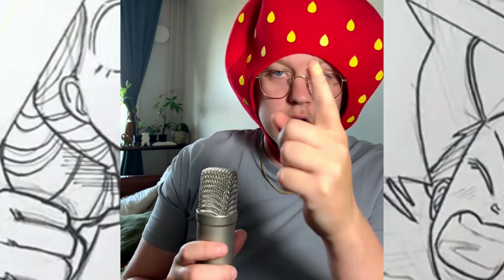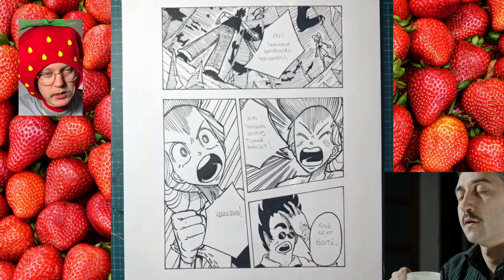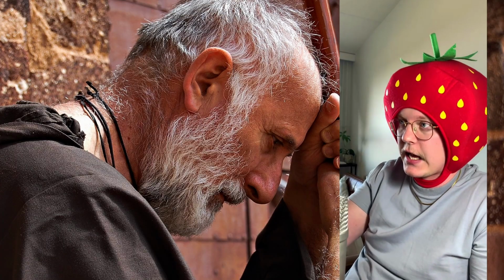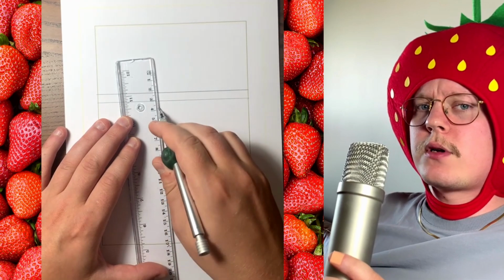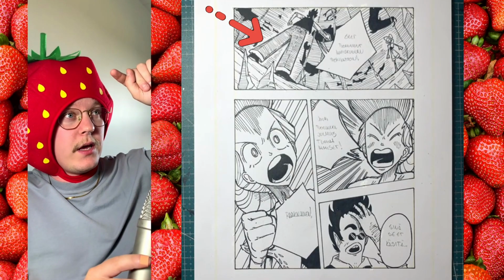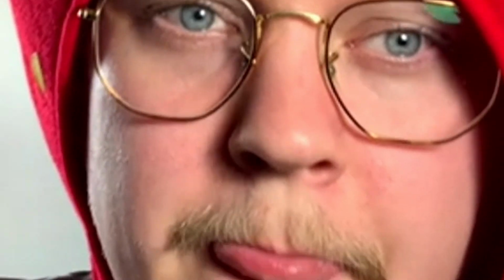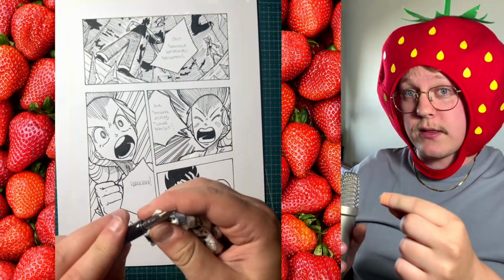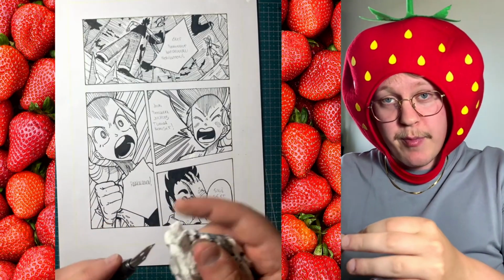How I make a comicbook page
Creation process of a page of my comicbook Cloud Catchers